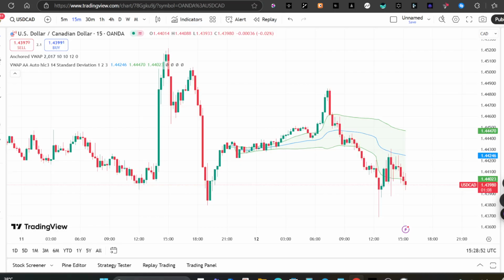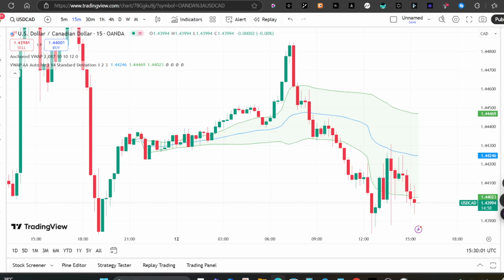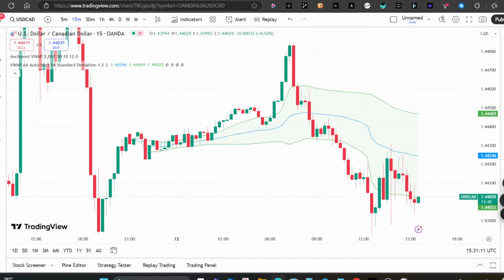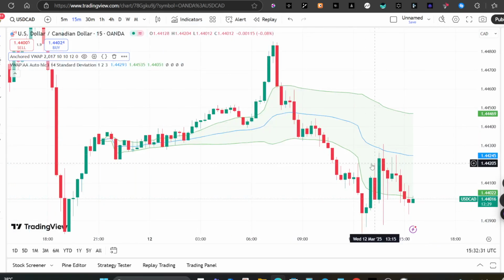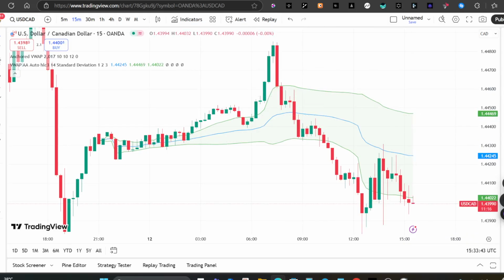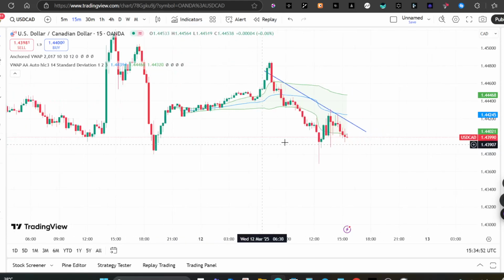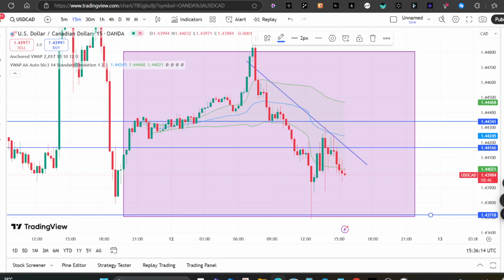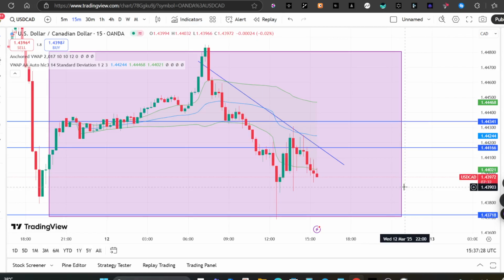Anchored VWAP Swing Trading Strategy – Master Market Trends!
Anchored VWAP is one of the most powerful tools for swing trading, helping traders identify key support and resistance levels based on volume-weighted price action. This strategy allows you to anchor the VWAP to specific highs, lows, breakouts, or reversals, giving you a precise edge in the market.

In this video, we’ll break down exactly how to use the Anchored VWAP for swing trading, including how to set it up on your charts, interpret signals, and combine it with price action and trend analysis. Whether you're trading forex, stocks, or crypto, this strategy will help you make more data-driven decisions in your trades.